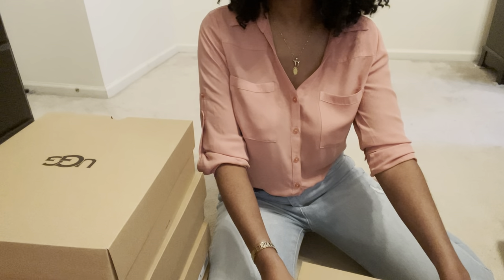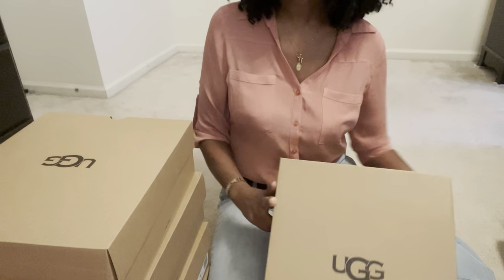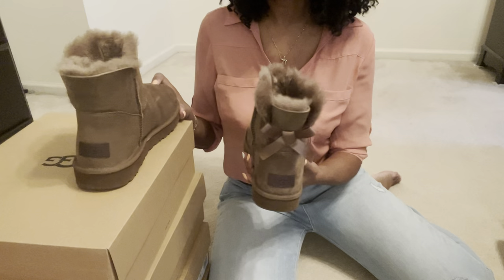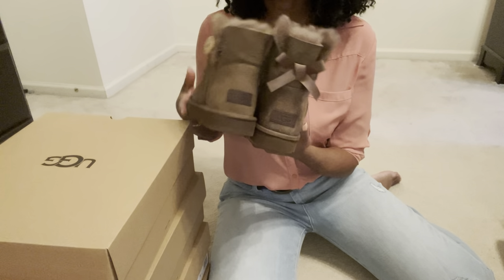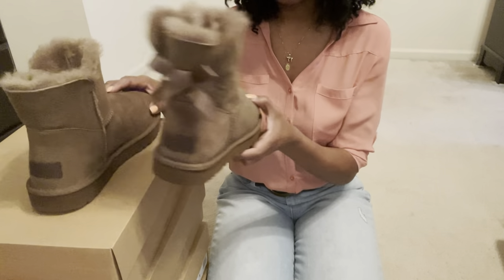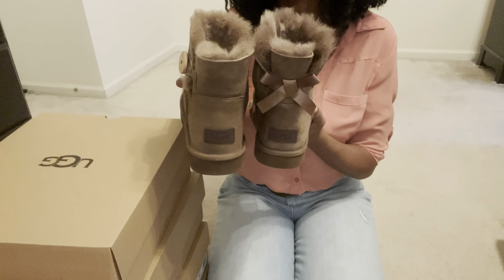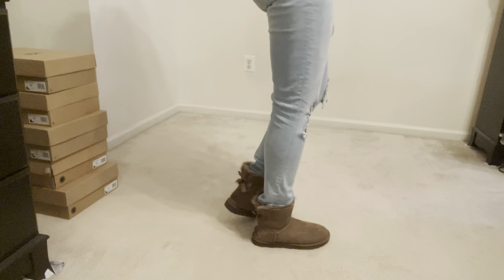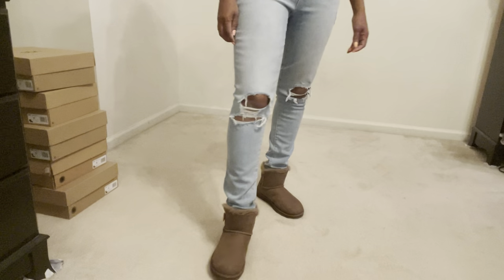UGG Mini Bailey Bow vs Mini Bailey Button boots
Comparison review of Mini Bailey Bow II vs Mini Bailey Bow II boots